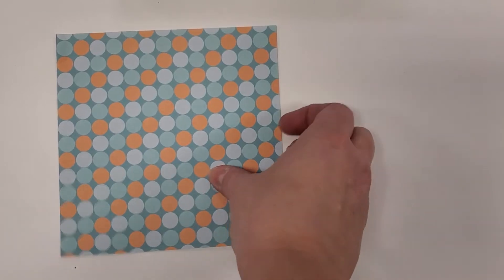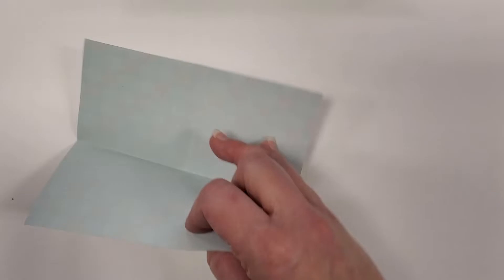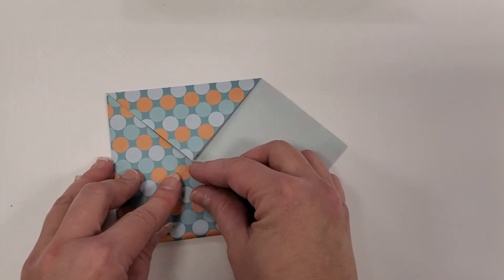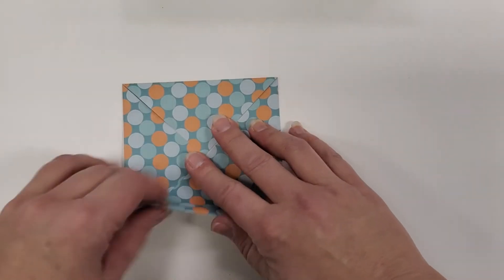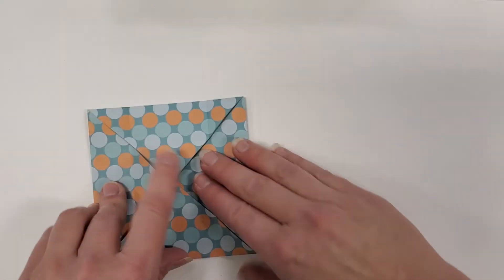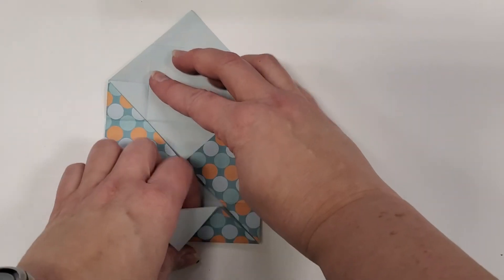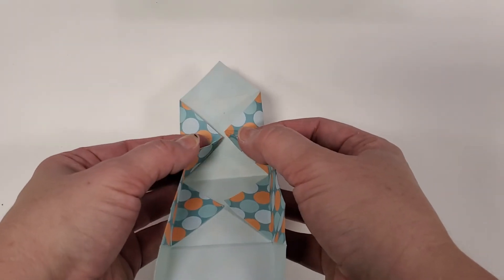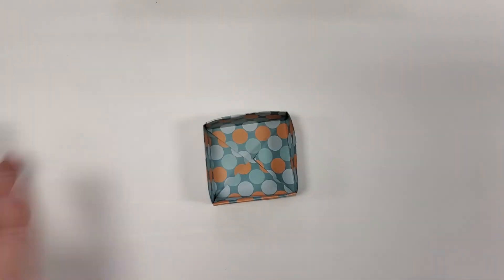Simple Origami Box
These are instructions on how to make a simple origami box.